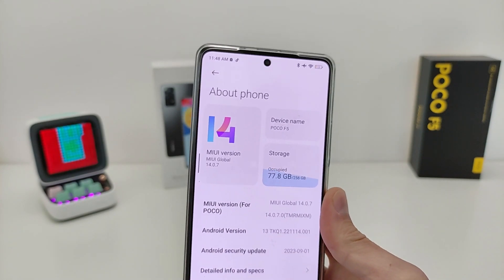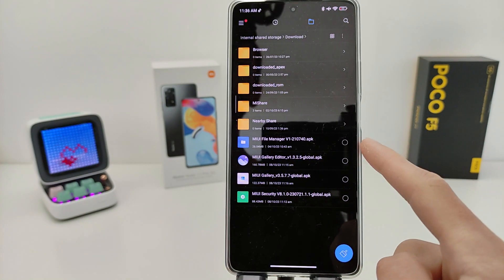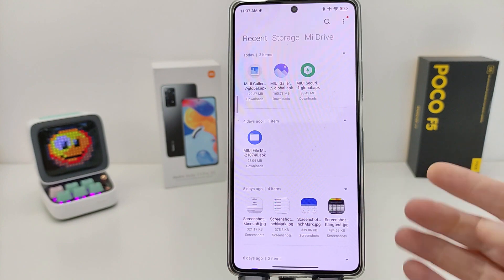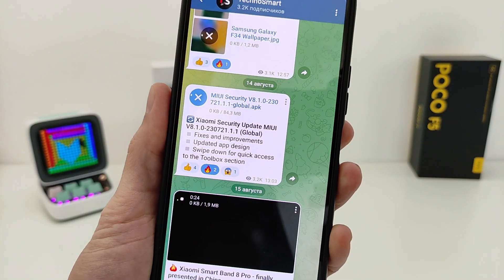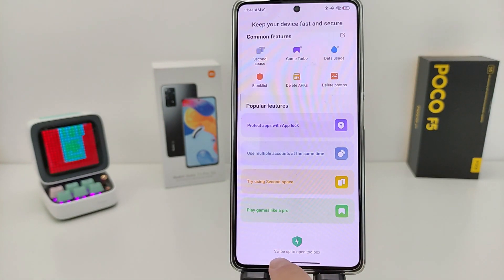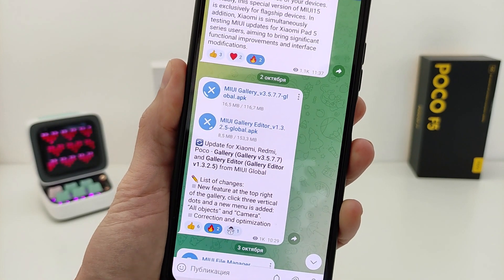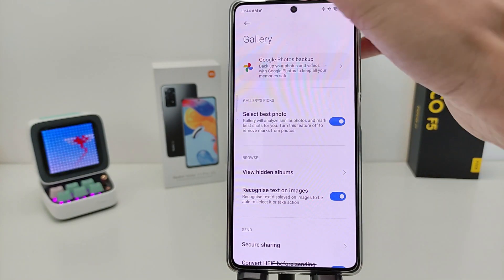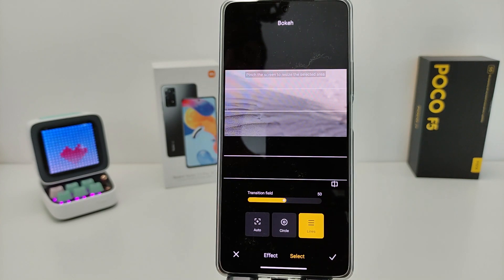NEW UPDATE FOR XIAOMI NEW Featutre INSTALL NOW 🔥 File Manager, Gallery, Security from MIUI 15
NEW UPDATE XIAOMI. New features MIUI 15
🔻 Time codes video:
00:00 Introduction
00:25 New stock updates File Manager MIUI 15
01:40 New stock updates Security MIUI 15
02:50 New stock updates Gallery and Gallery Editor MIUI 15
04:00 How to return the old version stock updates